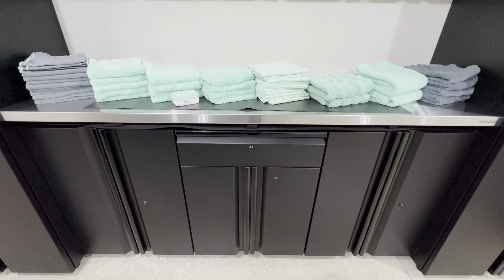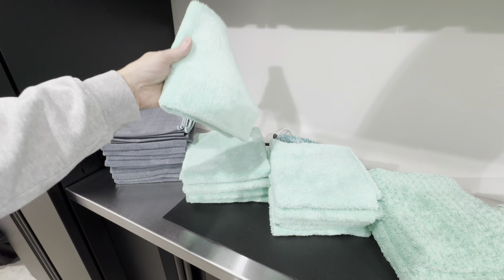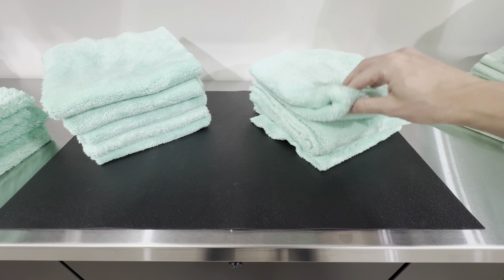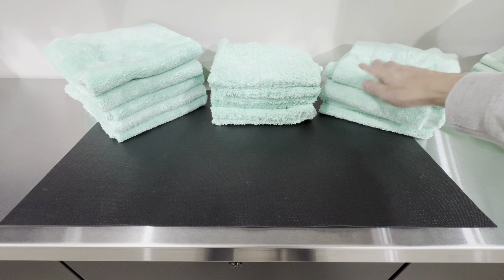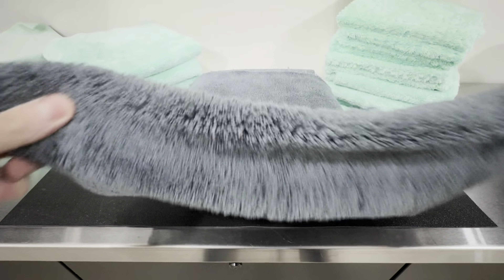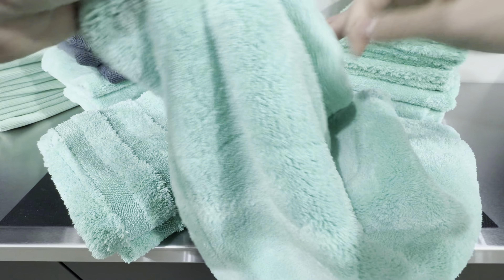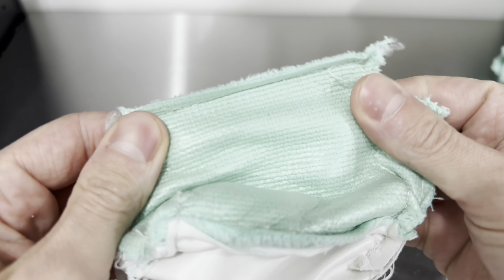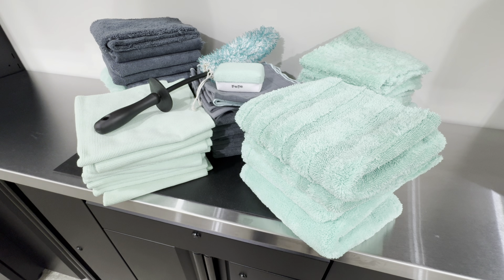The Most Underrated Detailing Towels - Detail POPO Microfiber Lineup Review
In this video we are taking a look at the highly underrated premium microfiber towel lineup from Detail POPO!

I will be going over various towels I purchased and used over the course of a year and share my thoughts on these products.

Detail POPO Minty 500

Detail POPO Minty 350

Detail POPO Dotty Minty 350

Detail POPO Minty Weave

Detail POPO Charcoal 440

Detail POPO All purpose 320

Detail POPO Carbon Glass Towel 380

Detail POPO Fusion Shower Drying Towels 1000

Detail POPO Minty Rain Drying Towel 1200

Detail POPO Minty Sroom Applicator

Detail POPO Wheel Brush

Thank you for the support as it gives the channel the opportunity to grow and make more video content!